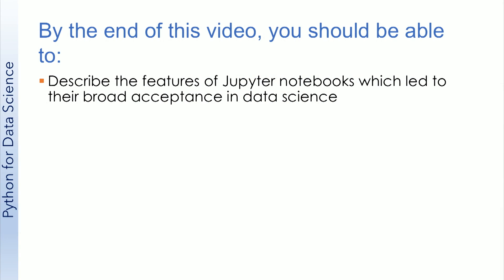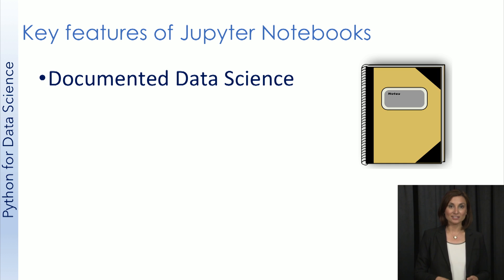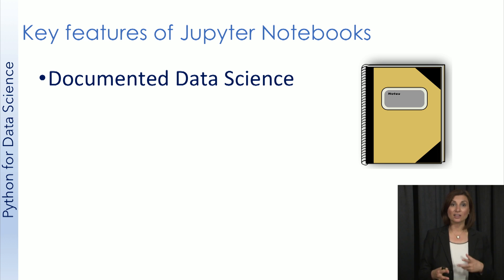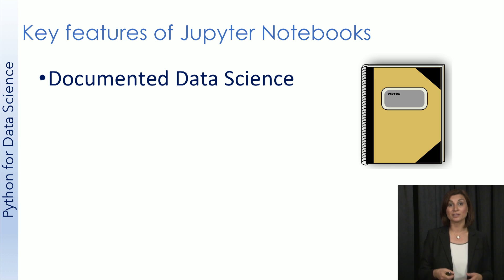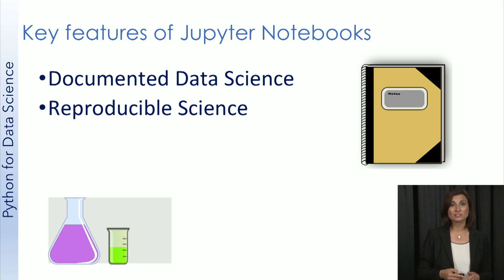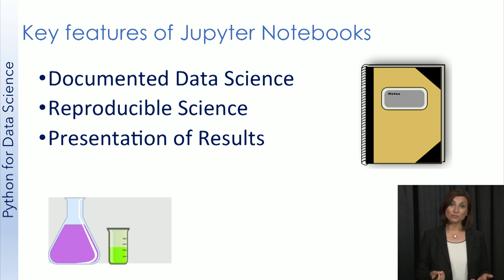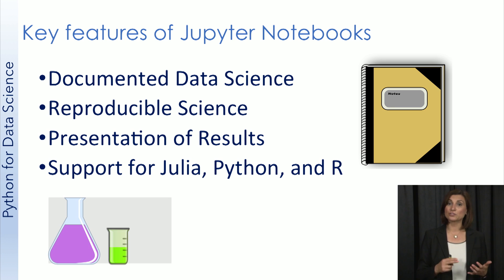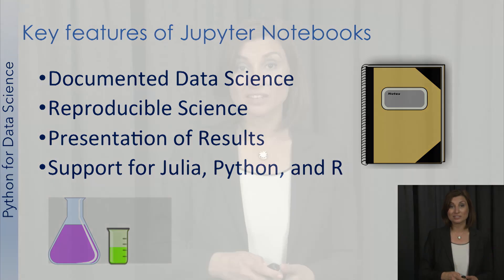UCSDSE202017-V002900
Data_Science_2017_W3_L1_V0_1.mp4